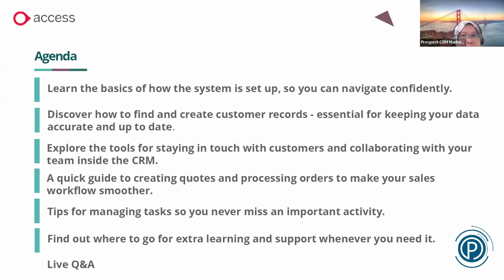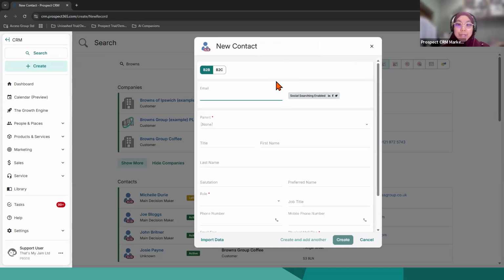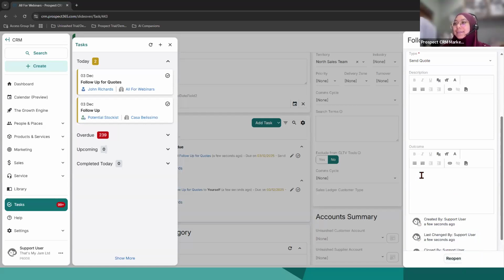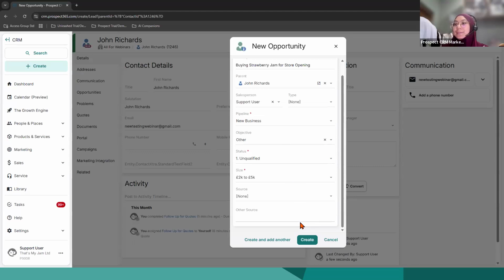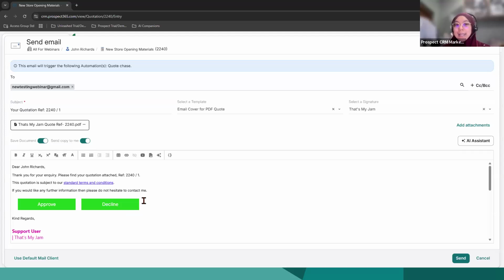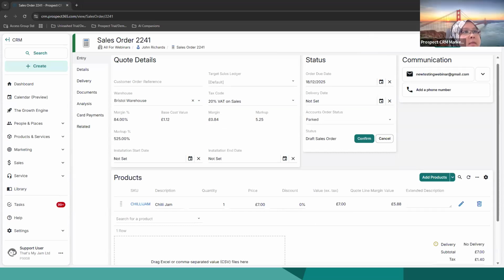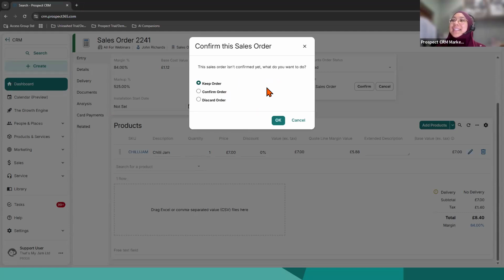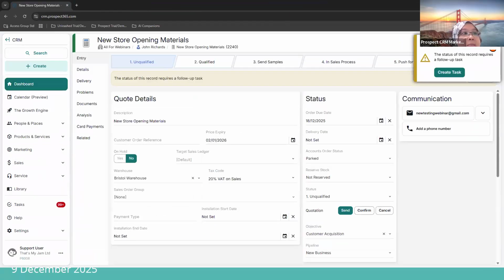Webinar // Series 8: New User 101 (APAC)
Are you just getting started with CRM or want a refresher? In the first webinar of our Series 8, New User 101, we’ll walk you through the essentials that keep your day-to-day running smoothly, plus the latest updates to help you stay ahead.

In this session we cover:
✅ Navigate the CRM confidently with updated Create & Search tools
✅ Personalise dashboards to surface the info you need
✅ Understand how companies, contacts & opportunities connect
✅ Create clean customer records for better data quality
✅ Manage communications & subscriptions clearly
✅ Use tasks, opportunities, quotes & orders in day-to-day workflows